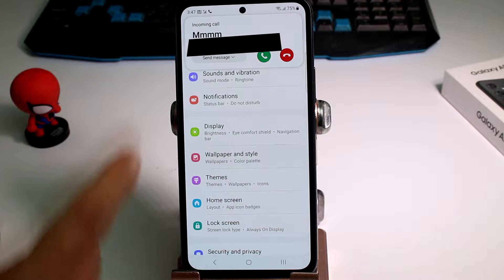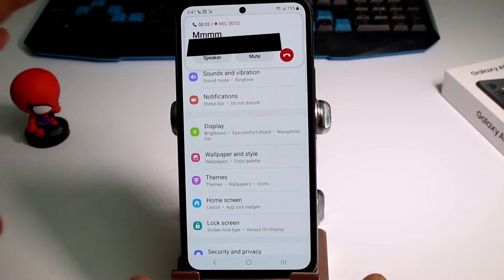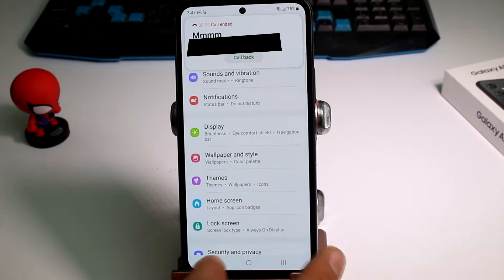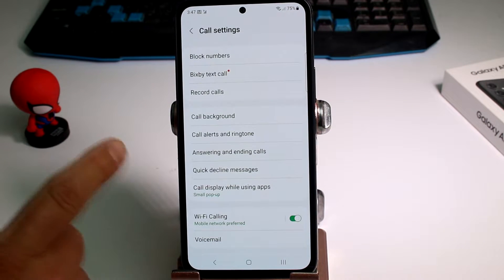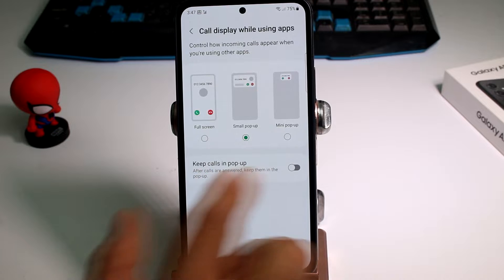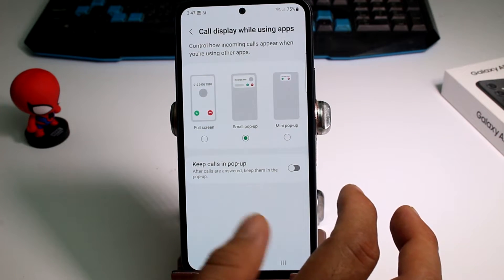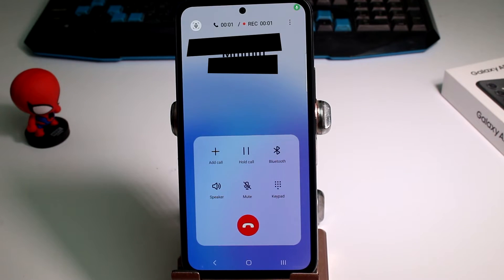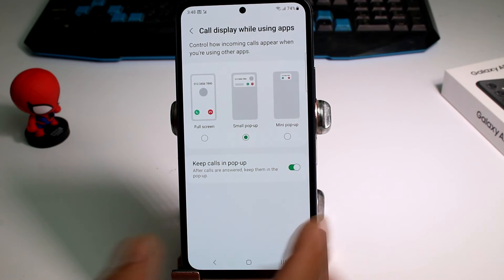How do I make incoming calls pop up Samsung A54 5G, A53, A73, S23 Ultra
Welcome to our comprehensive video tutorial where we will explore a useful feature on your Samsung A54 5G, A53, A73, and S23 Ultra devices – making incoming calls pop up. By enabling this feature, you can ensure that incoming calls are displayed in a convenient pop-up window, allowing you to continue using your device without interruption while managing your calls efficiently. In this step-by-step guide, we will show you how to set up and customize this function to suit your preferences.

Step 1 - Accessing Phone Settings:
To begin, navigate to the settings on your Samsung device. You can do this by either swiping down from the top of the screen and tapping the gear-shaped settings icon or by finding the settings app in the app drawer.

Step 2 - Locating Call Settings:
In the settings menu, scroll down and find the "Call Settings" option. Tap on it to access the call-related configurations.

Step 3 - Call Notifications:
Within the "Call Settings" menu, locate the "Call Notifications" or "Incoming Call Display" option, depending on your device's software version.

Step 4 - Pop-Up Call Settings:
In this step, you will find various options related to incoming call notifications. Look for the "Pop-up Display" or "Call Display Style" option.

Step 5 - Enabling Pop-Up Calls:
Toggle the switch next to the "Pop-up Display" option to enable incoming call pop-ups. This will ensure that whenever you receive a call, it appears as a small pop-up window on your screen.

Step 6 - Customizing Pop-Up Style:
Some Samsung devices offer the flexibility to customize the pop-up call style. You can choose between full-screen pop-ups, minimized pop-ups, or edge pop-ups. Select the style that best suits your preferences.

Step 7 - Call Pop-Up Behavior:
Depending on your device's software, you may have additional options to set the behavior of the call pop-ups. You can choose to show call pop-ups when the screen is on, when the screen is off, or always.

Step 8 - Save and Apply Settings:
After customizing your pop-up call settings, don't forget to save your changes by tapping the "Save" or "Apply" button.

Step 9 - Testing the Pop-Up Call:
To ensure that the settings are working as intended, ask a friend or family member to give you a test call. Observe the incoming call pop-up behavior based on your preferences.

Step 10 - Adjusting Settings (Optional):
If you wish to make further adjustments to the pop-up call settings, simply revisit the "Call Notifications" or "Incoming Call Display" section in the settings and modify the options accordingly.

Conclusion:
Congratulations! You have successfully learned how to make incoming calls pop up on your Samsung A54 5G, A53, A73, and S23 Ultra devices. This feature allows you to manage your calls efficiently without interrupting your current activities on the device.